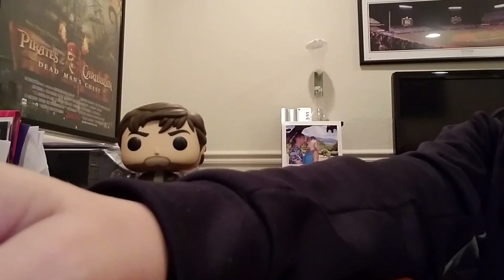Unboxing Pop! Figure Captain Casssian Andor